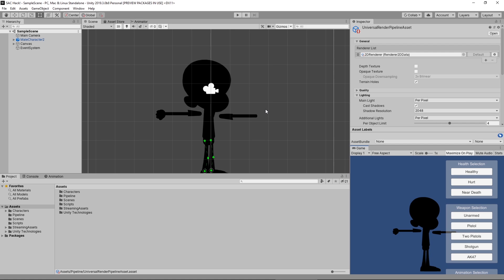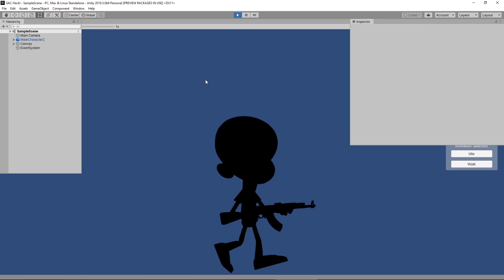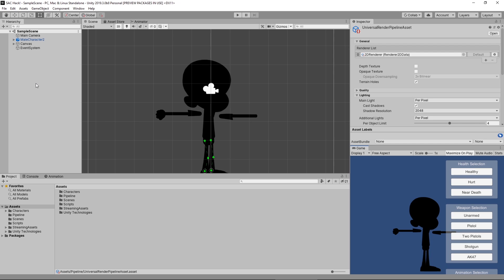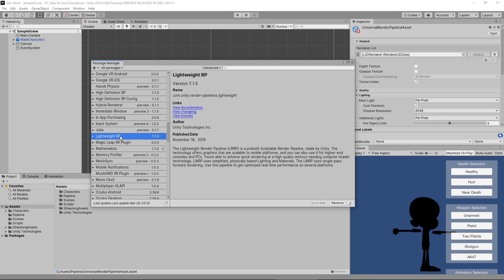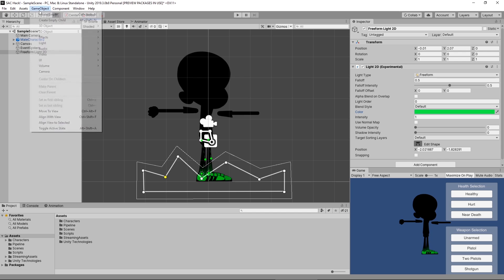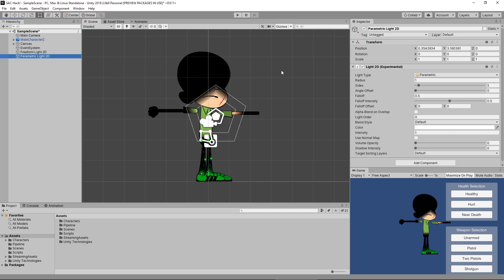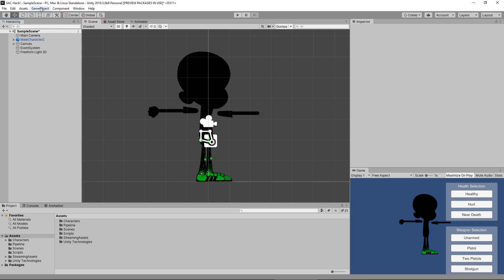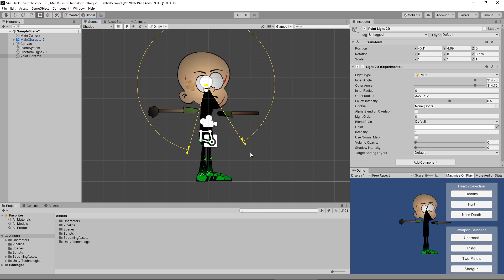Unity 2D Rigging - E8 - 2D Lighting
Welcome everyone to episode 8 of Unity 2D Rigging.  In this episode we explore Unity's experimental 2D lighting.